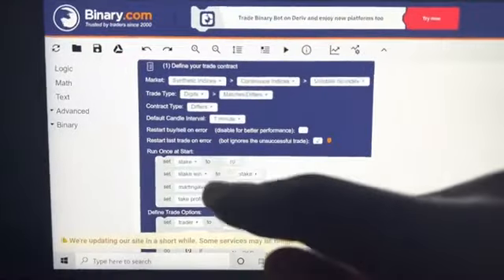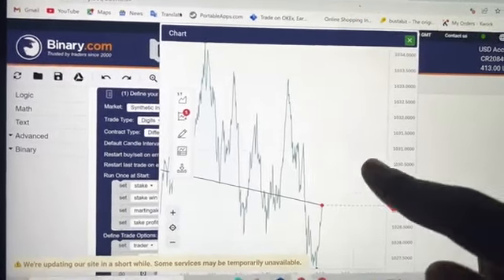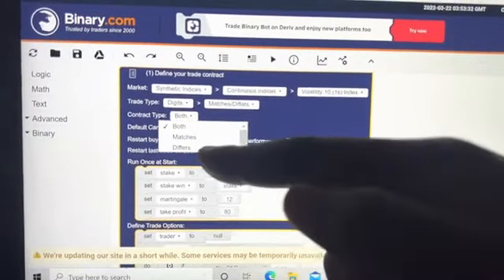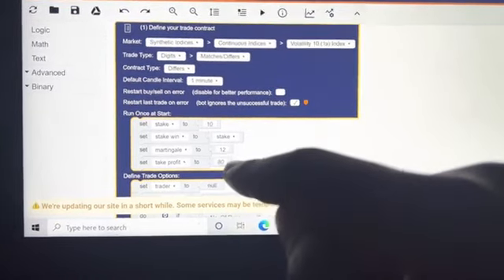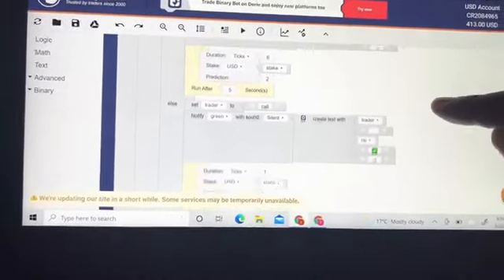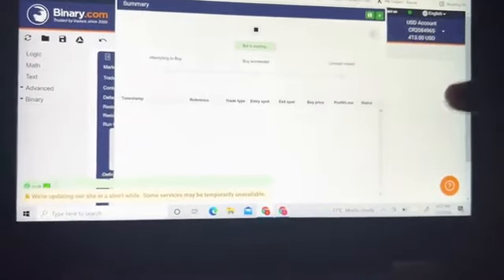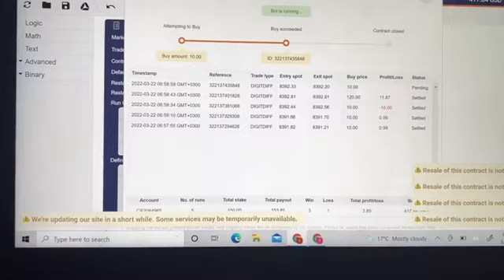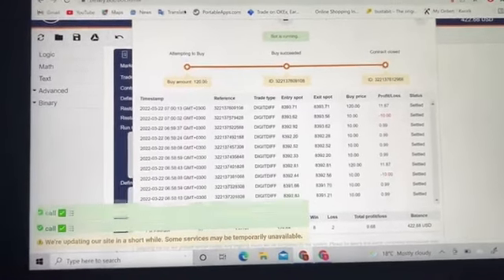The Dollar 💵 Path to financial FREEDOM $1 Million Dollars A Day